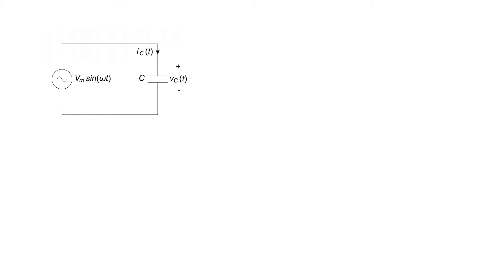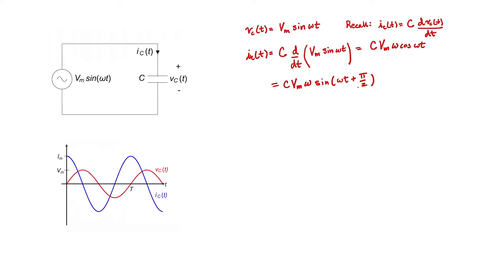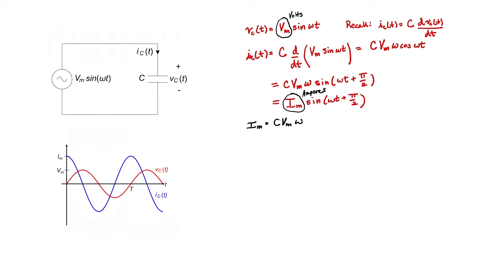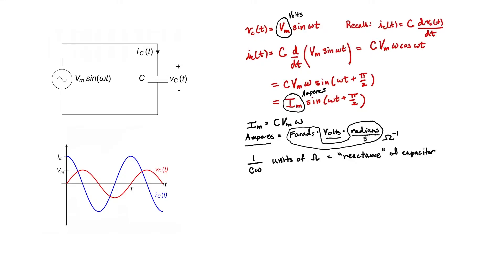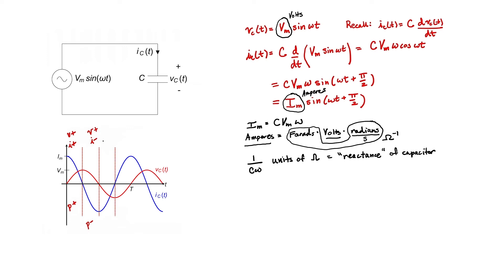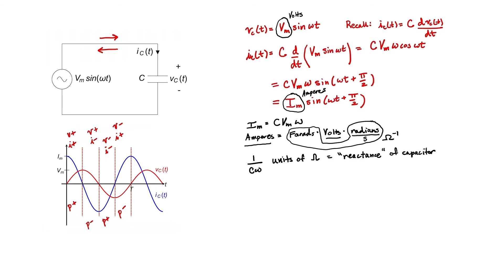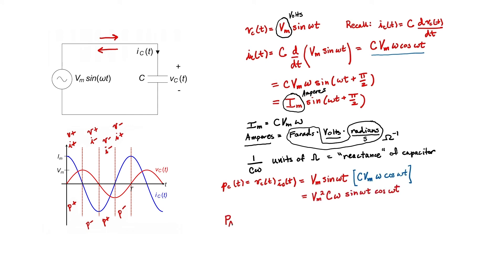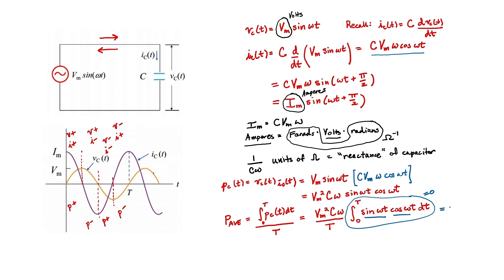AC with a Capacitor (#4 AC and Switching Circuits)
Do you know why voltage lags current in a capacitor?  Why are Ohms the units of reactance? Let's explore AC circuits by exploring these in detail and then derive expressions for instantaneous and average power too.  You'll see that the average power always comes out to zero.